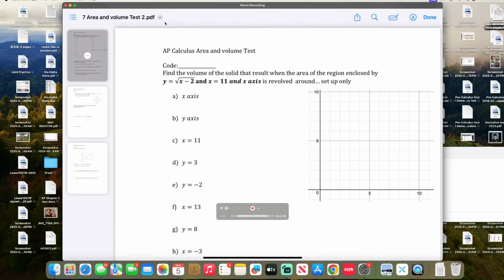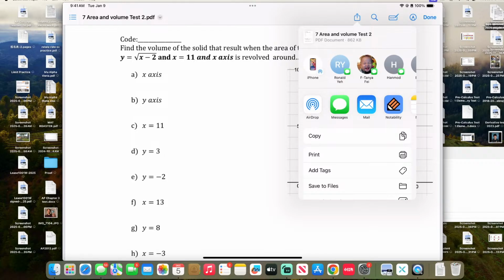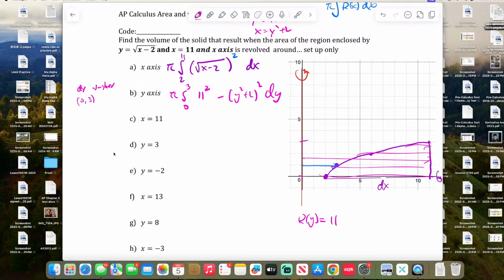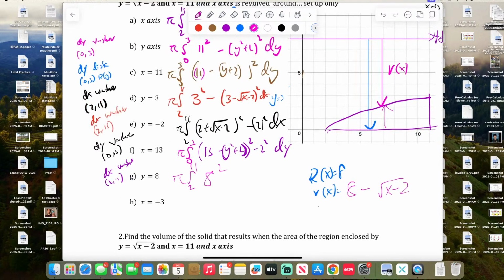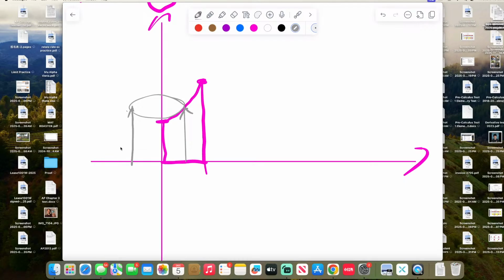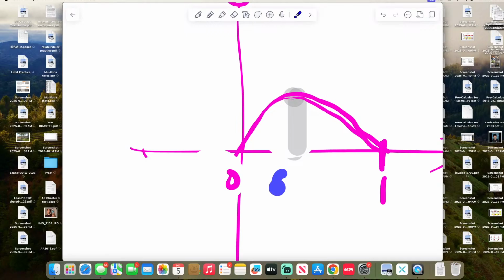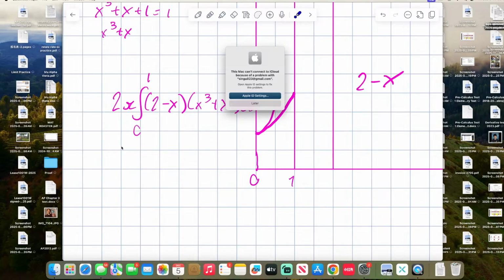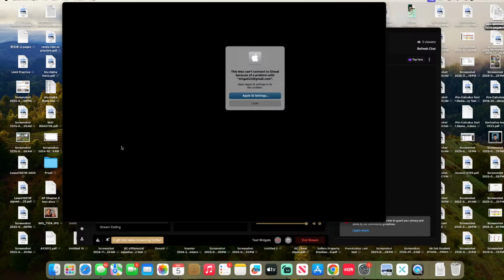AP Calculus BC area and volume test